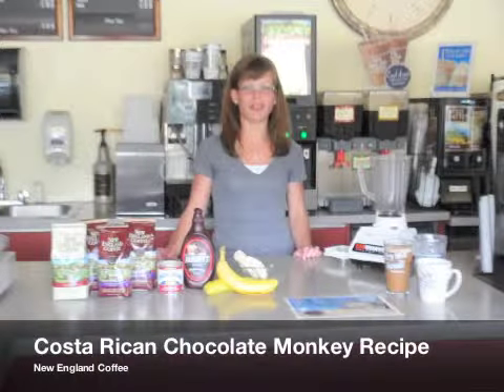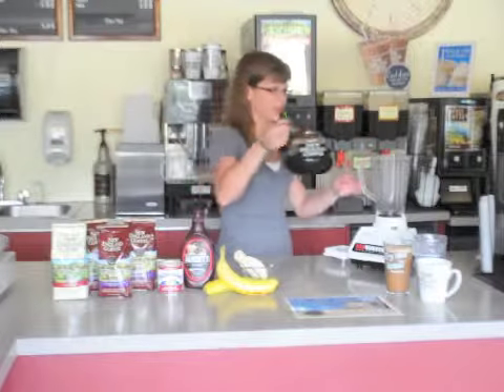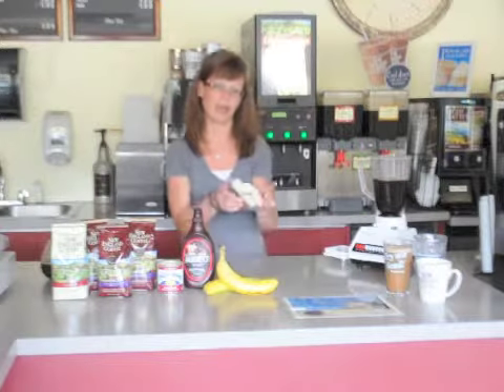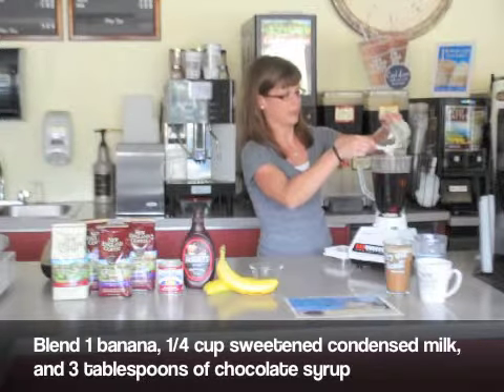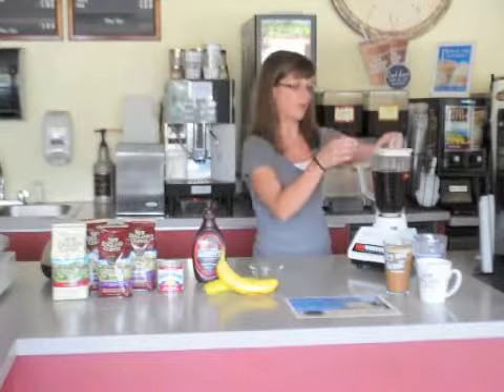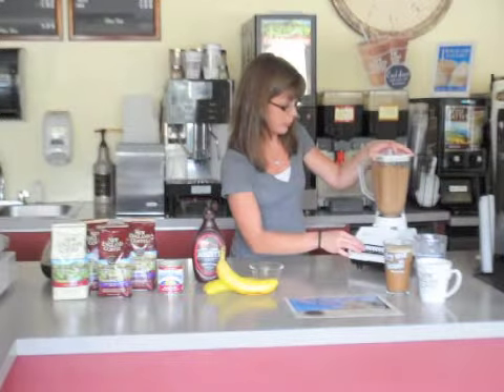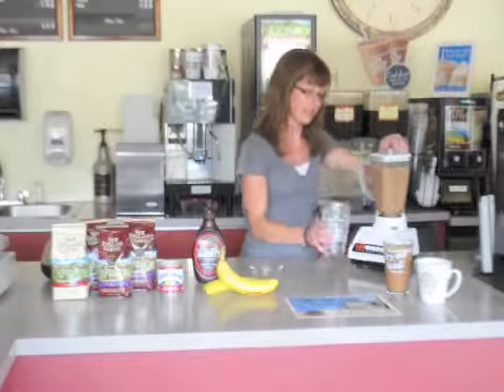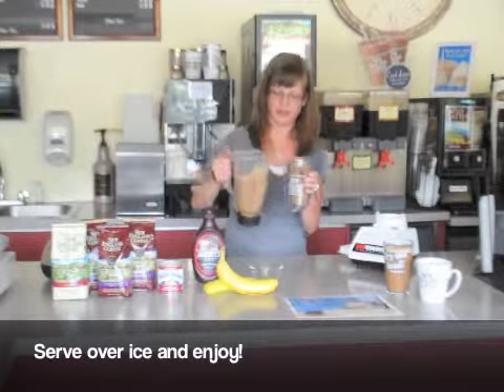New England Coffee's Costa Rican Chocolate Monkey Recipe Video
Costa Rican Chocolate Monkey is a healthy and filling breakfast drink that is perfect for mornings on the go! Learn how to prepare this drink with New England Coffee's Costa Rican Dark Roast coffee.